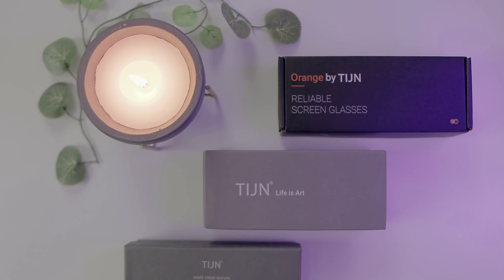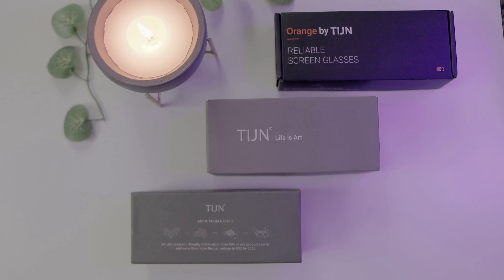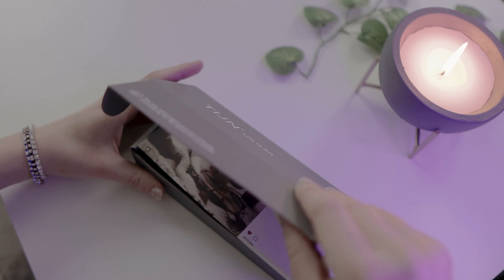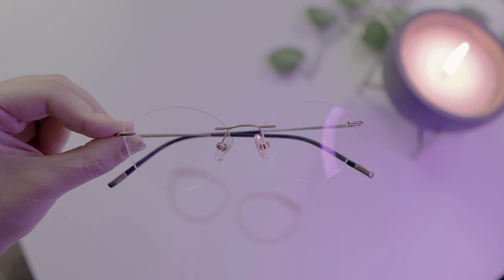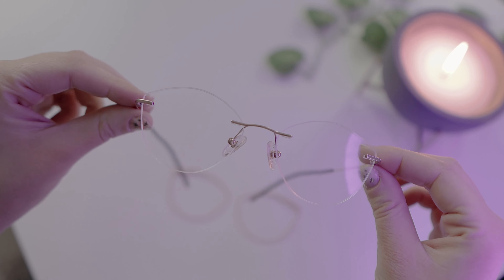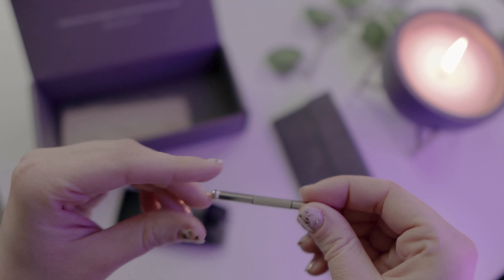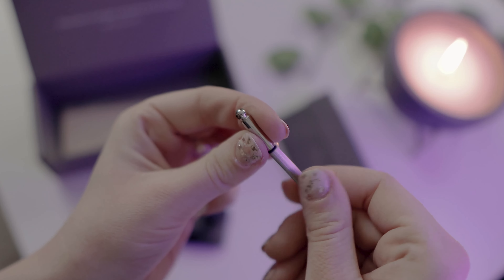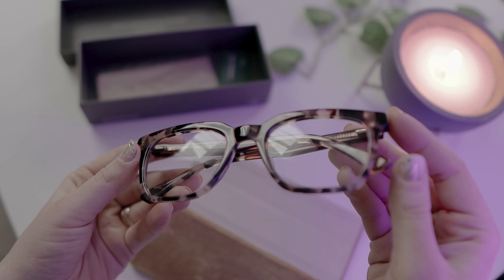Choosing my new prescription glasses | TIJN Unboxing & Review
I am extremely excited to share with you the new items that i got from TIJN eyewear and TIJN home! I have some ne glasses frames to pick from the next time i'll change my prescription and a beautiful bag from TIJN Home!

Afilliate links are a tool that brings me a tiny commission if you purchase something using that link!
△The buyer will NOT pay more for the order.△